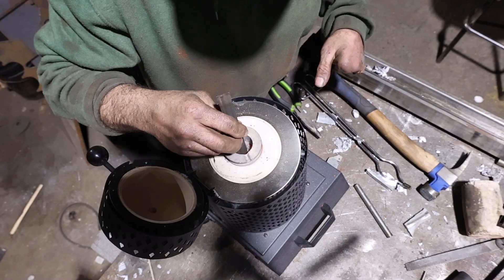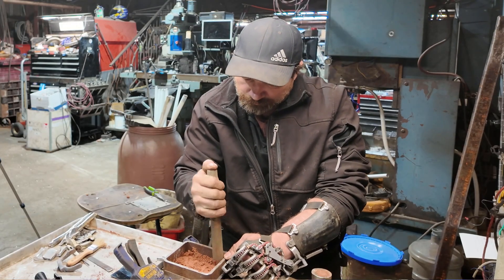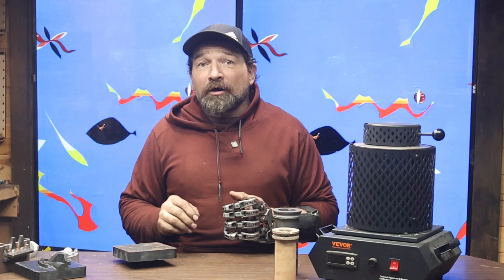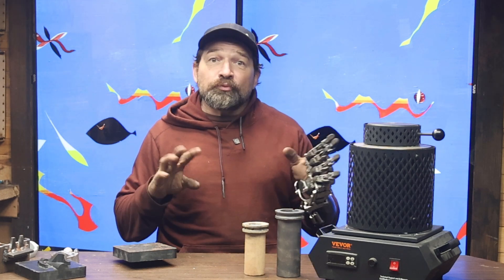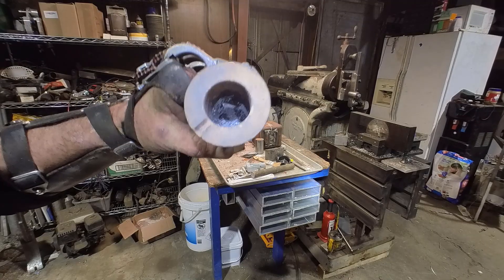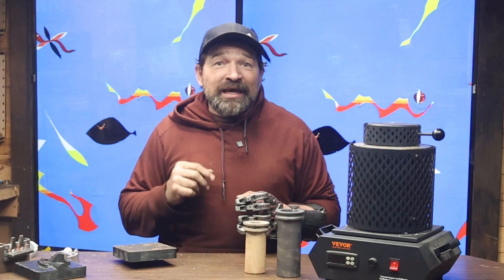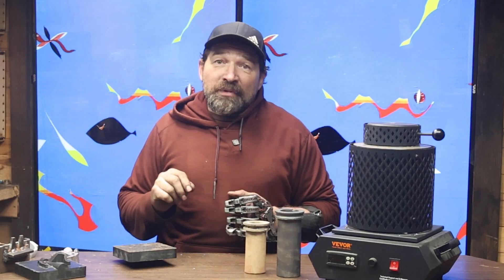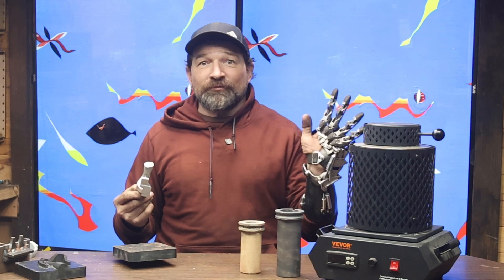DIY Aluminum Casting for Prosthetic Hand Parts: Experimenting with Vevor Electric Melting Furnace.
Join me as I experiment with casting aluminum parts for a custom prosthetic hand. I'll be sharing my process, challenges, and results. From mold-making to metal pouring, come along for the ride!

 I have been using the vevor 1350 watt electric melting furnace.
so far, it's been working great.

(5% Site-wide Code: VEVT5)